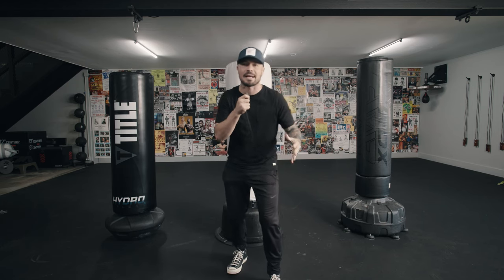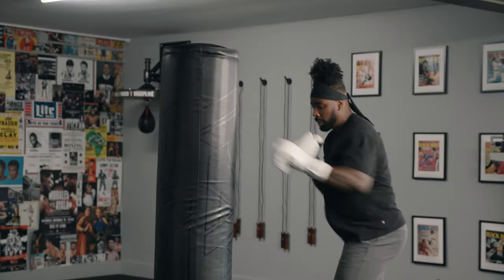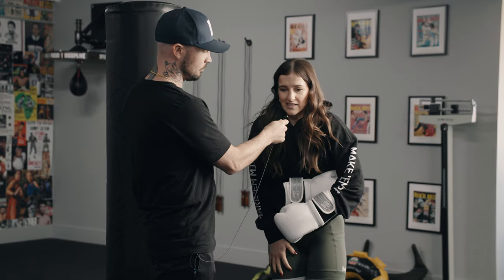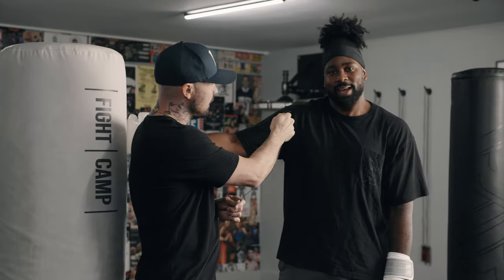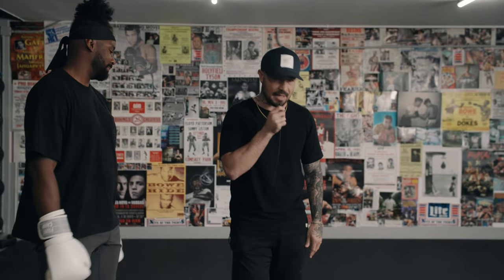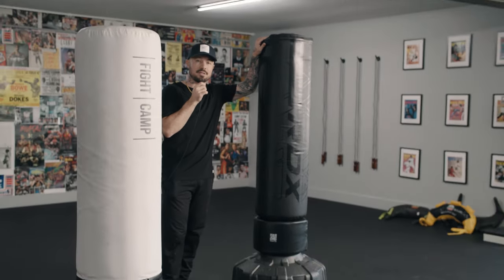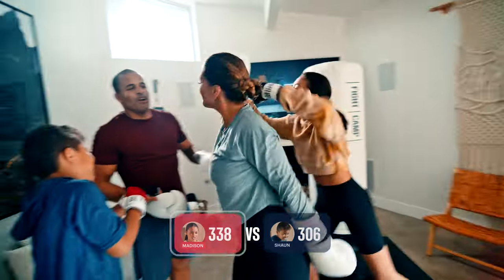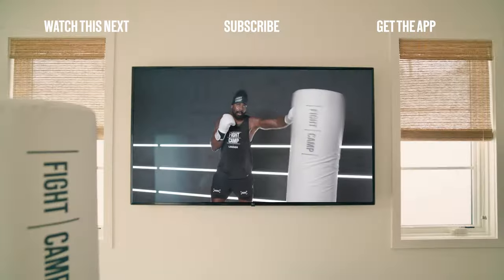HONEST BOXING BAG REVIEW | Title Hydro VS. RDX | Which Is Better?!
For more bag reviews and other related content, go to joinfightcamp.com and join today where we take the guesswork out and lead you through a full boxing workout structure that will get you training like a fighter!

FightCamp gives you access to expert-led boxing workouts from anywhere and on your schedule. Work out with the best trainers in America to learn boxing & kickboxing techniques; jumpstarting your fitness journey or improve your badass skills. Hit us up in the comments with training questions, workouts you'd like to see, and videos you want us to create. We're here to give you an opportunity to ignite the fighter within.